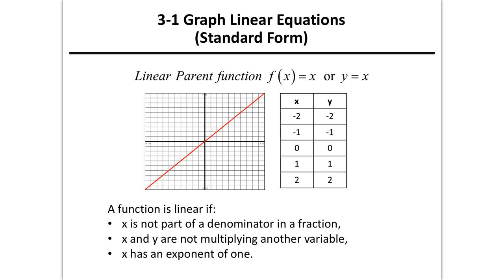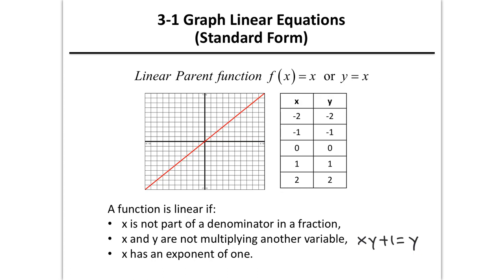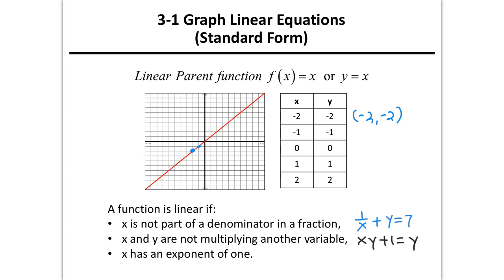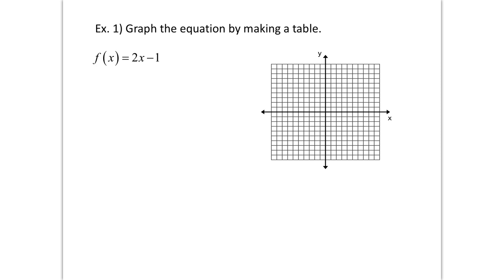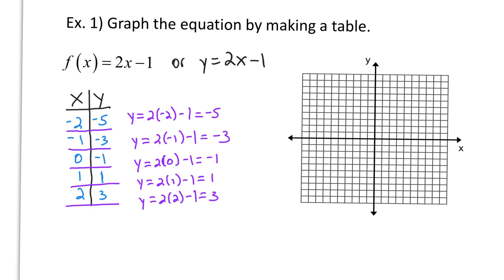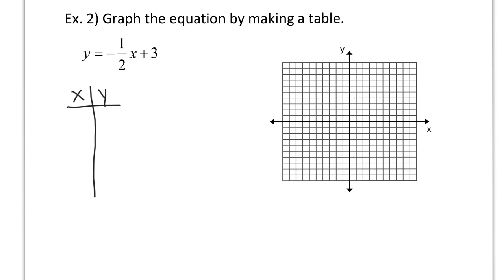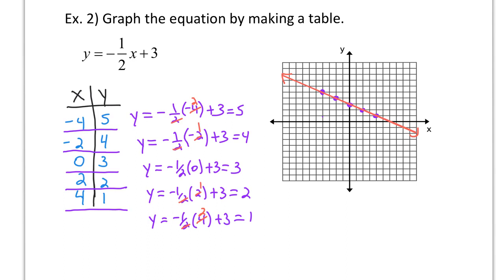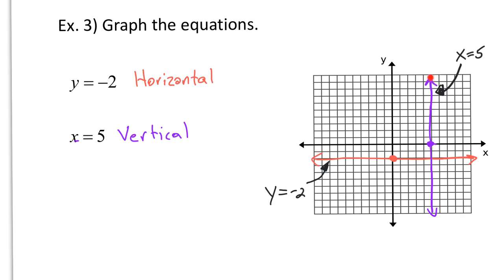Algebra 1 Graphing Linear Equations in Standard Form PART 1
Learn to graph linear equations in standard form using the x and y intercepts.